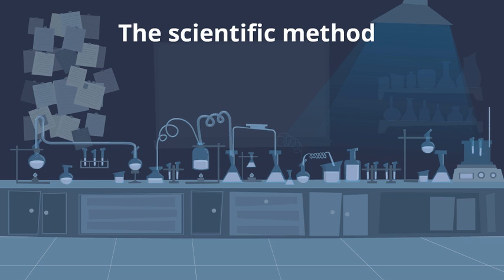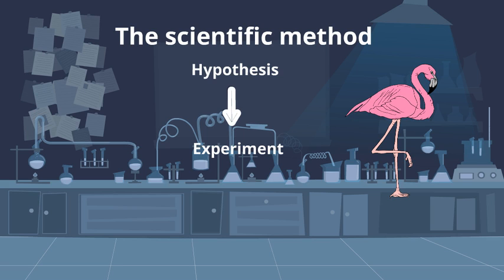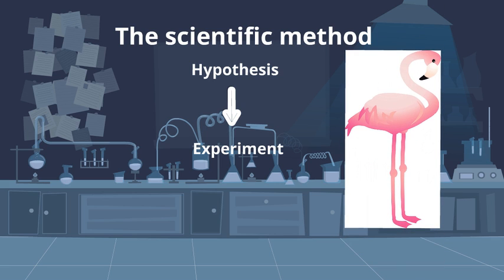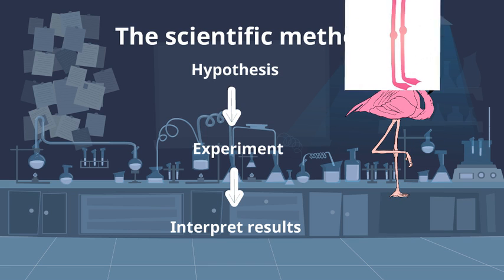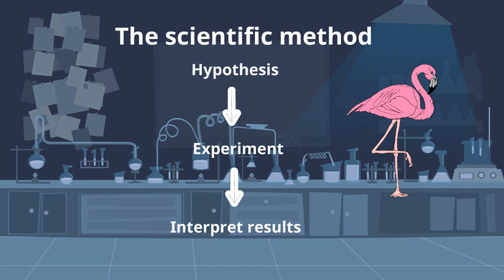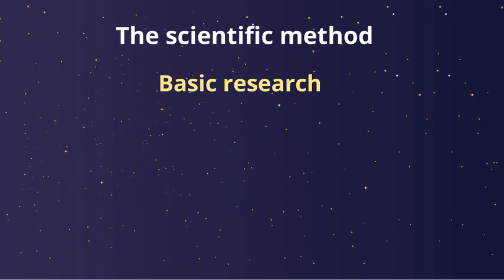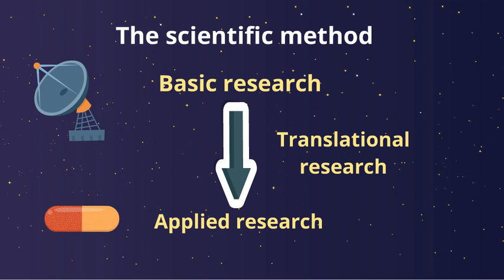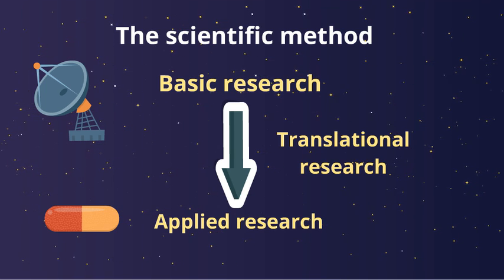The scientific method